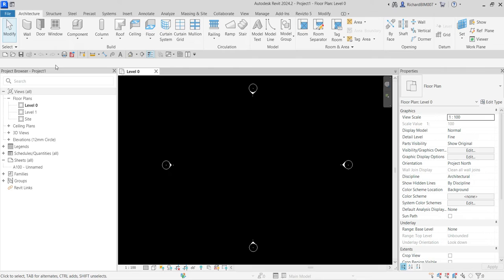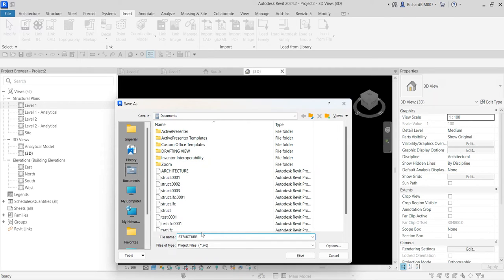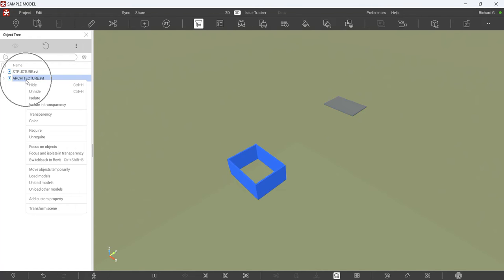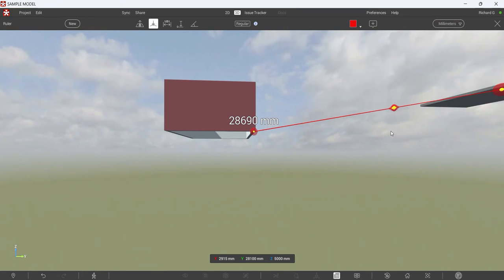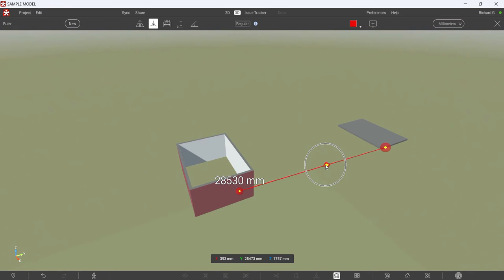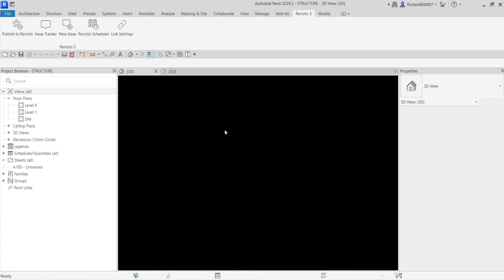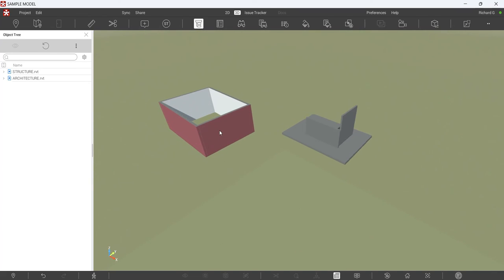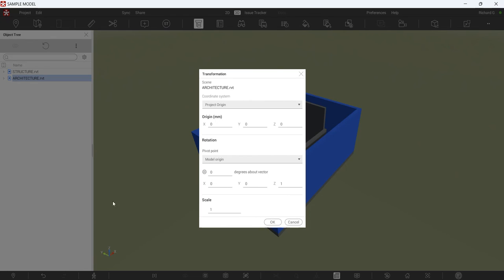REVIZTO LESSON 11: HOW TO ALIGN REVIZTO MODEL